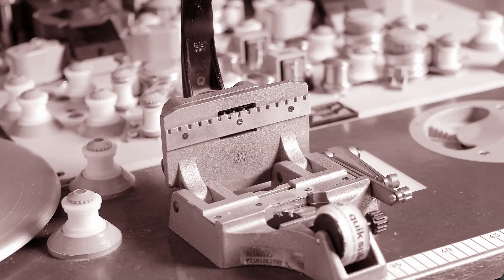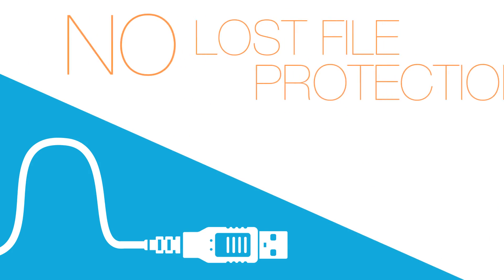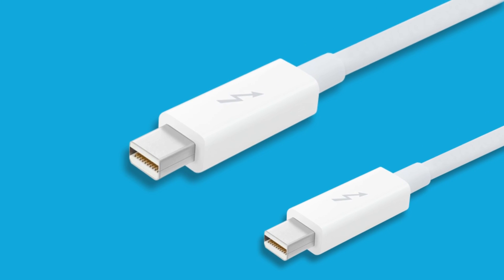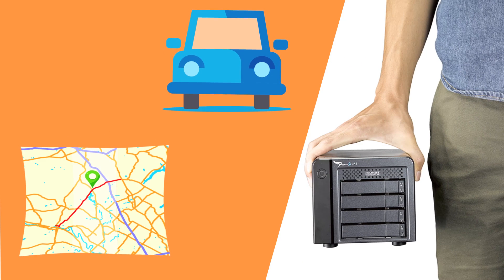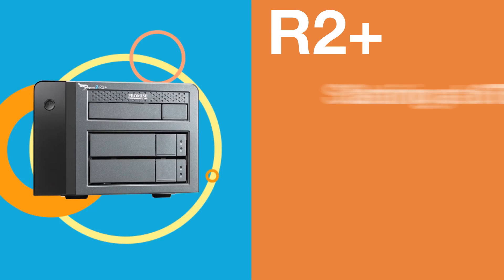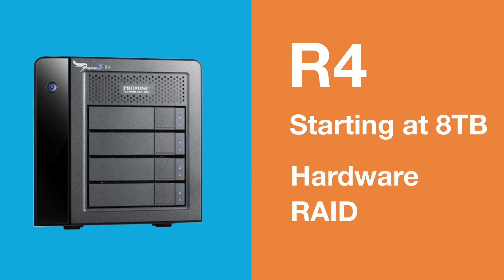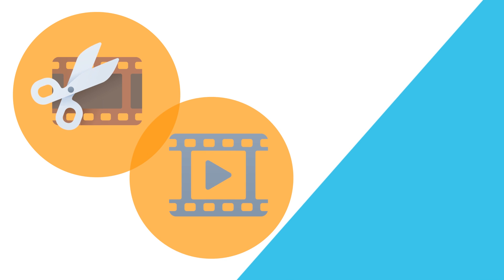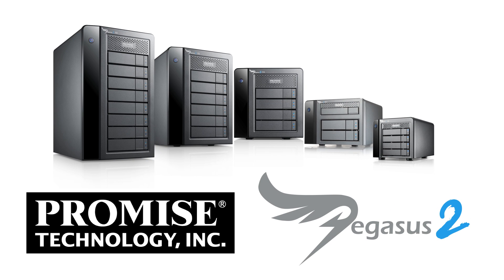PROMISE Pegasus2 Thunderbolt 2 RAID Storage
Check out the video to learn more about PROMISE Technology's Pegasus2, a RAID storage solution that maximizes Thunderbolt 2 speeds and connectivity options and provides the protection of advanced hardware RAID levels. With Pegasus2, you get portable RAID storage for post-production and broadcasting, including off-site shoots and remote studios.